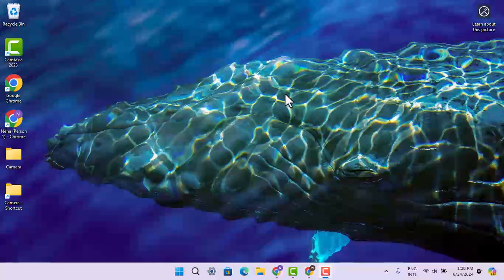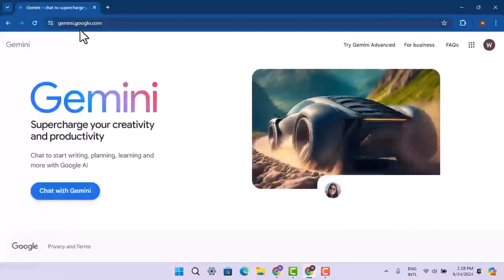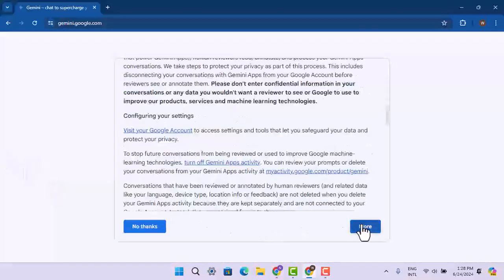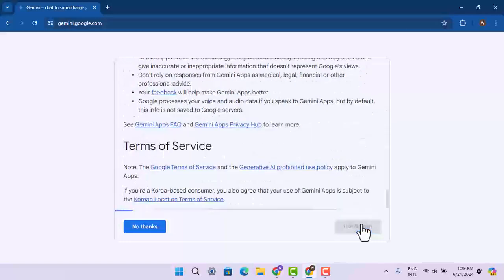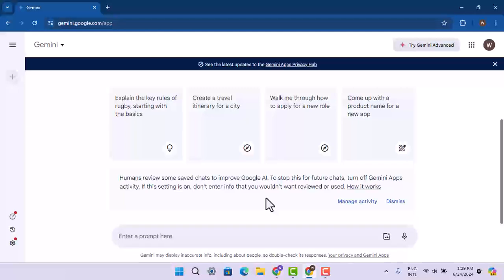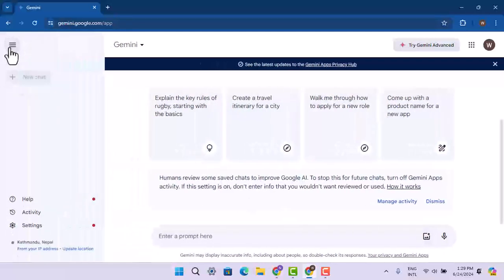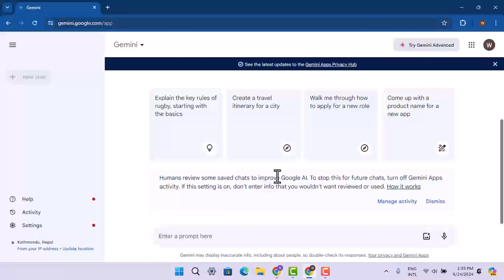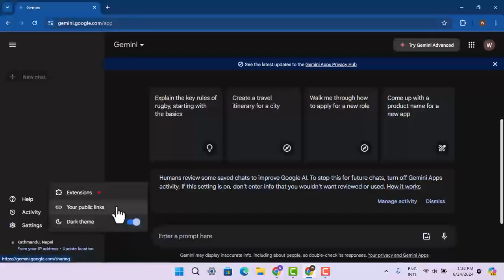How to Use Gemini AI for Beginners | How to Start Using Google Gemini AI Easily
Want to use Google Gemini AI for chatting, writing, or helping with tasks? 🤖
In this video, I will show you how to use Gemini AI step-by-step in a simple way.

This guide is perfect for beginners who want to start using AI easily on their phone or computer.

💡 Step-by-Step: Use Google Gemini AI
Download Gemini app or open website
Sign in with your Google account
Tap the chat box
Type your question or request
Get instant AI response
💡 What You Can Do with Gemini AI
Ask questions
Write emails or messages
Summarize content
Generate ideas
Help with studies or work
💡 Helpful Tips
Be clear with your questions
Use simple prompts
Try different requests
Save useful responses
⚠️ Important Notes
Some features may require login
Internet connection is required
Advanced features may need subscription
🎯 Final Tip

👉 The clearer your question, the better the answer
👉 Practice using AI daily to improve results